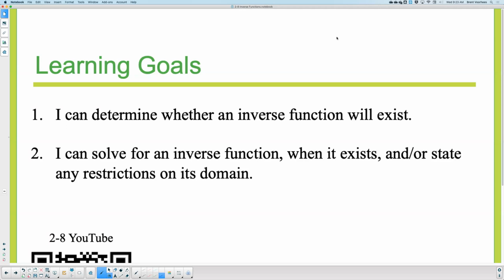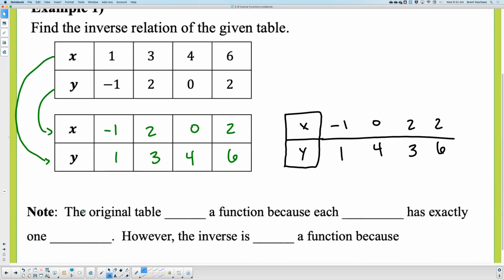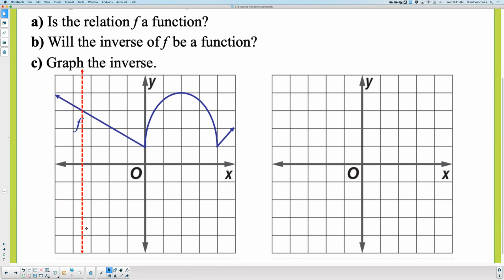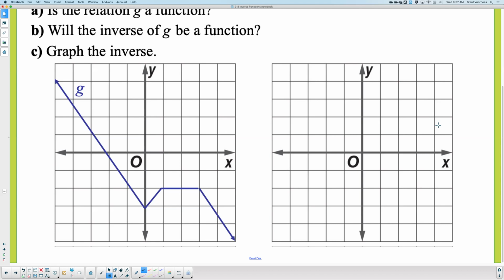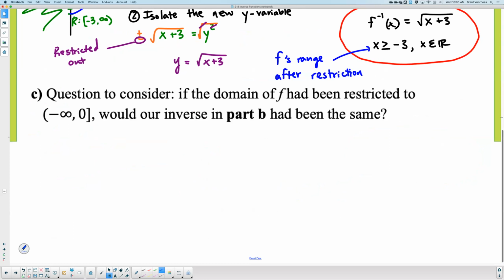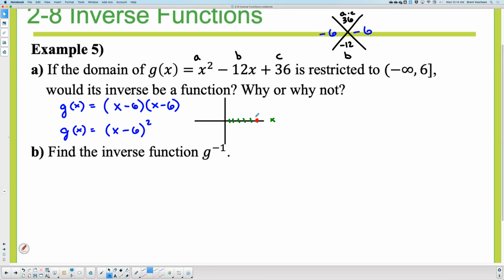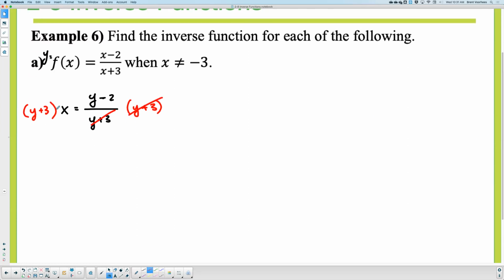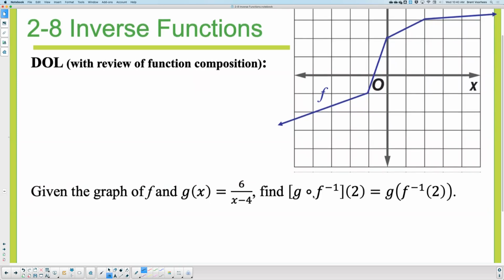2-8 Inverse Functions